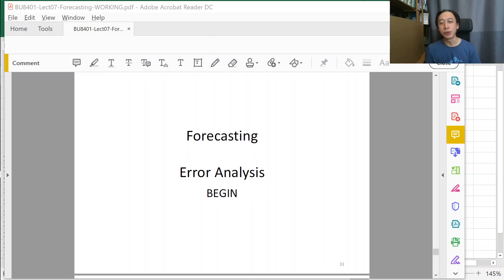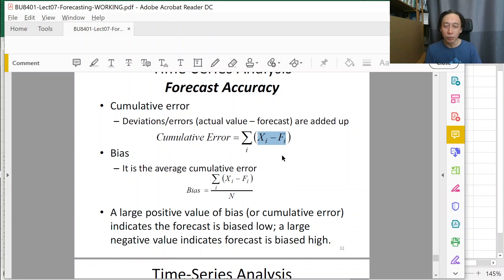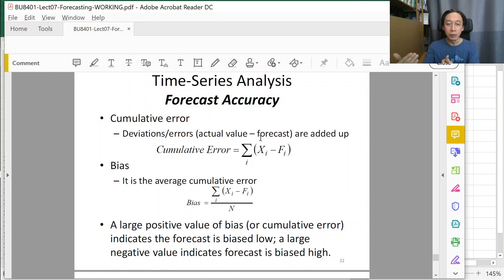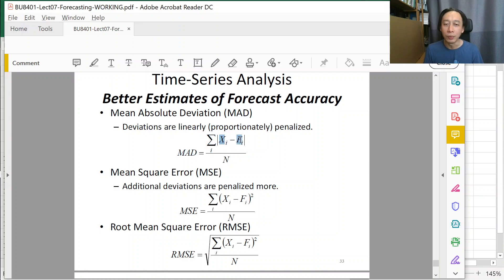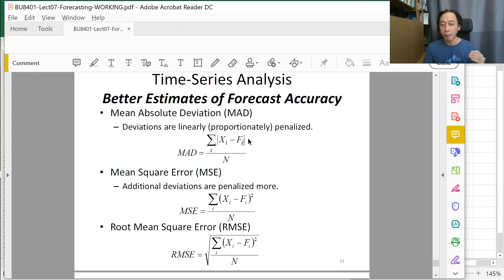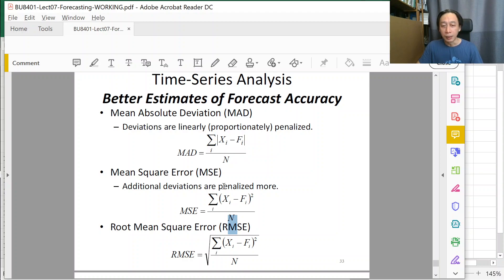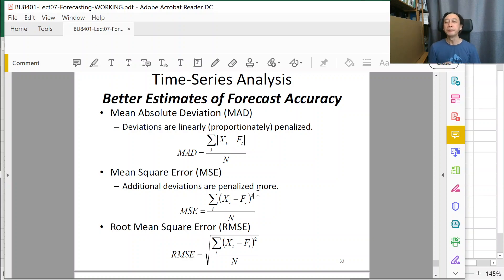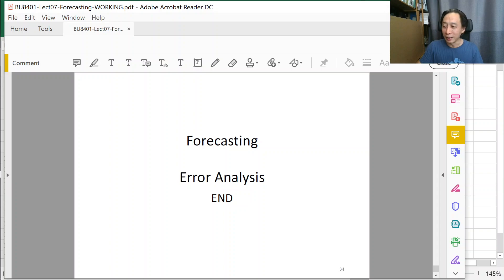Forecasting - 8 - Error Analysis